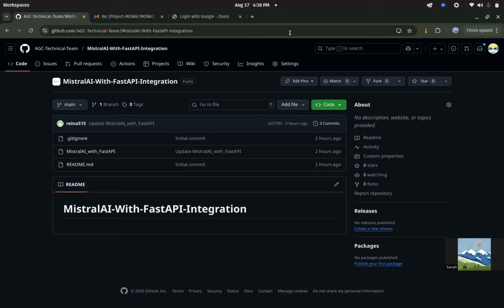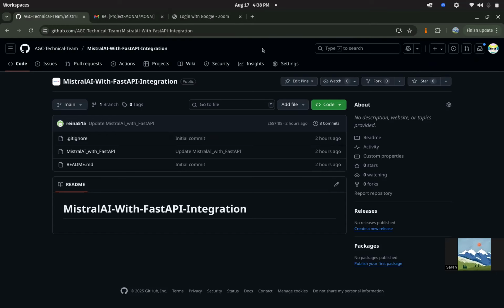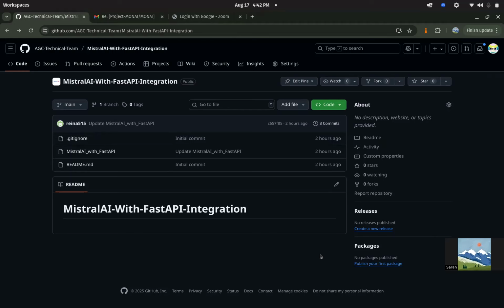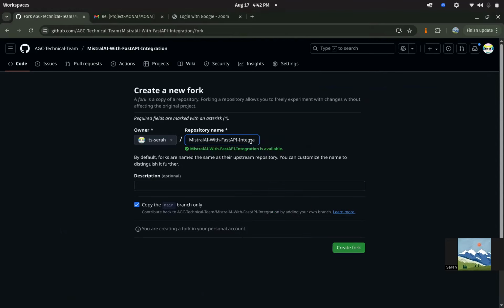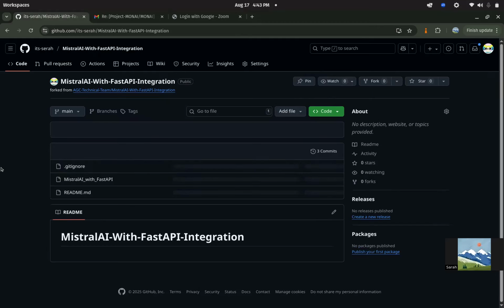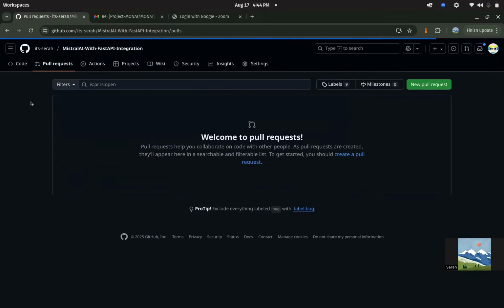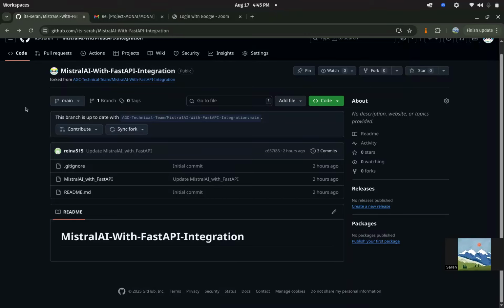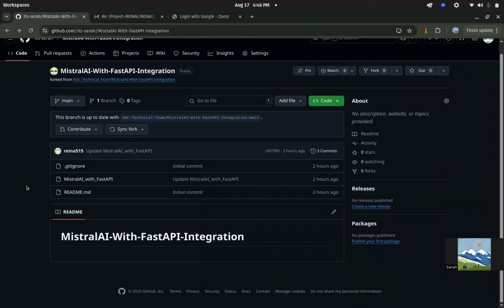Hands on SDLC and DevOps Part 2